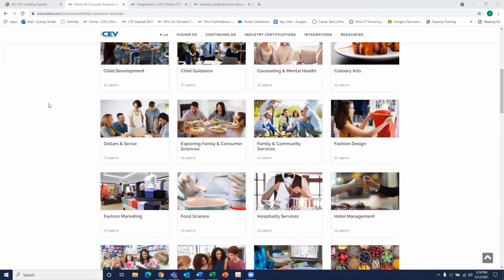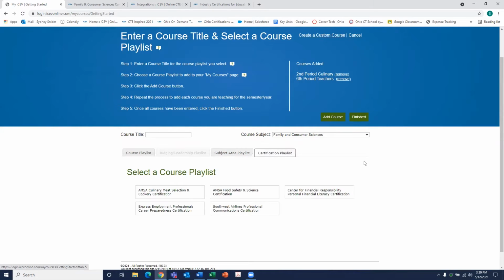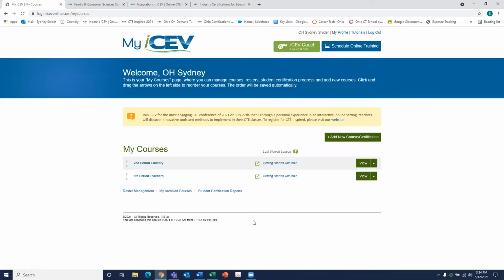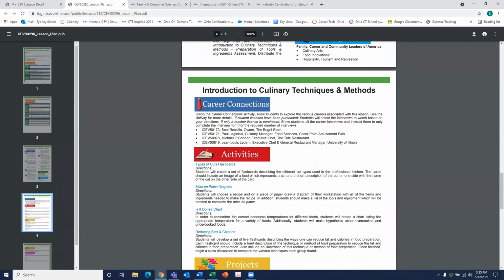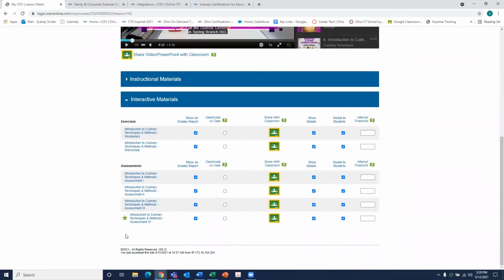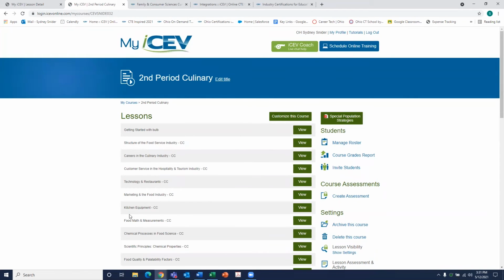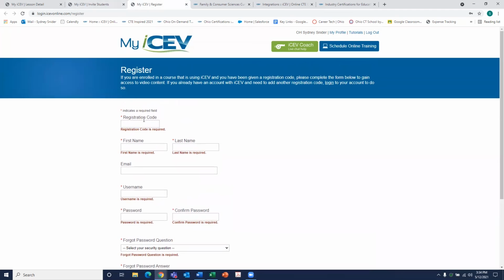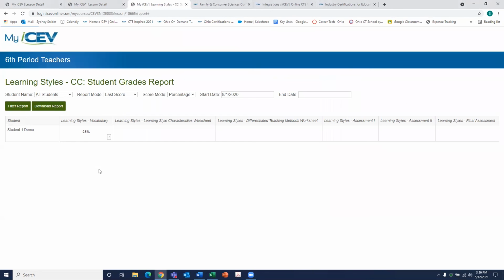Utilizing iCEV in Your Family & Consumer Science Classroom